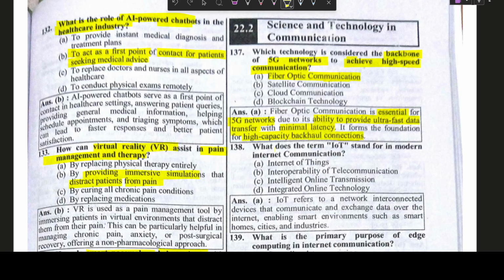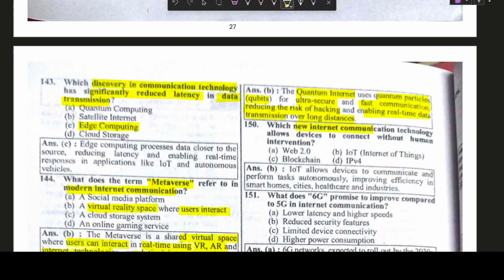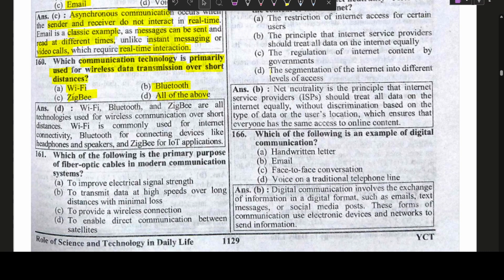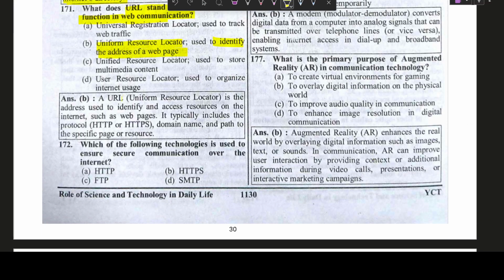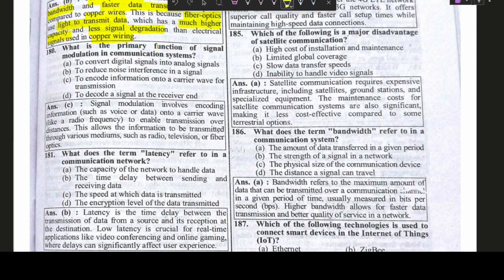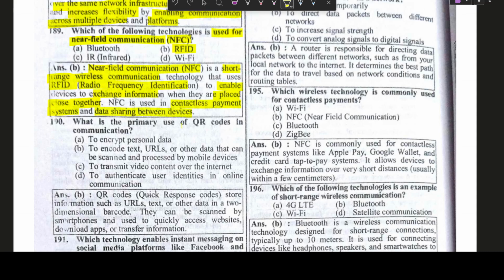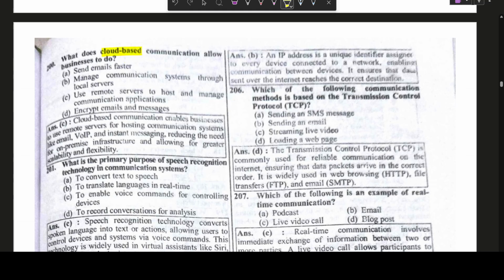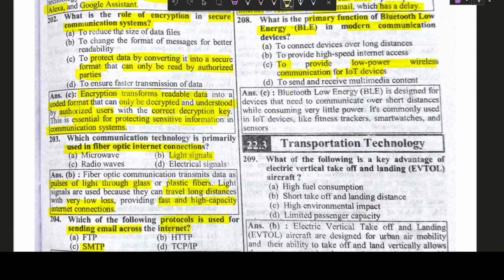Role Of Science And Technology In Daily Life 2